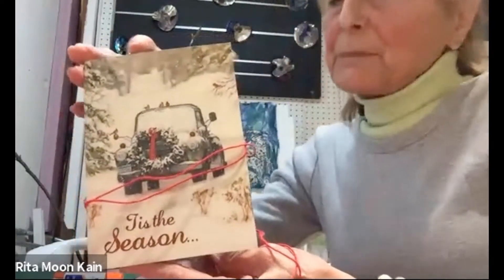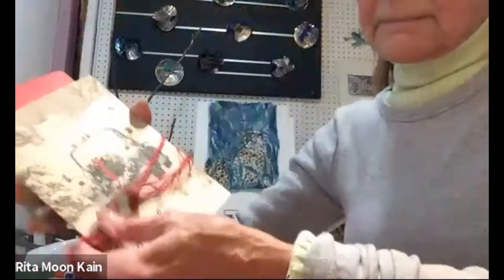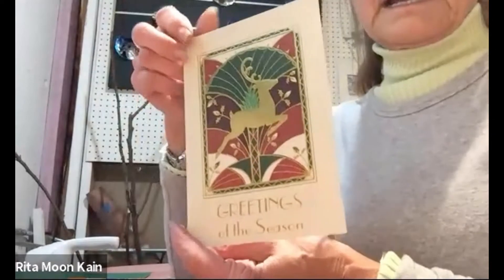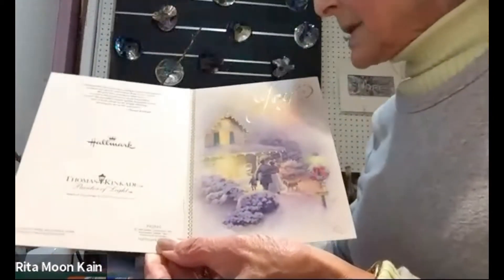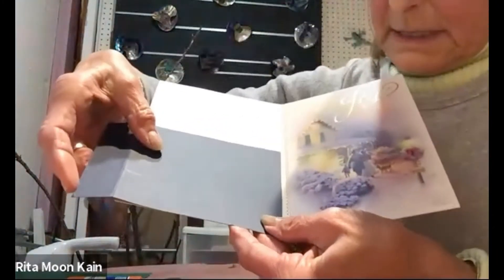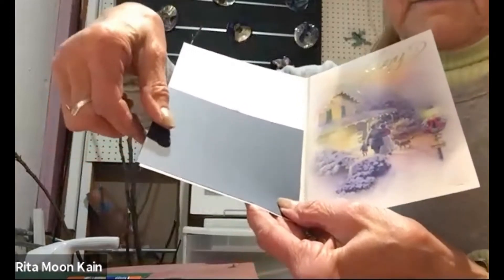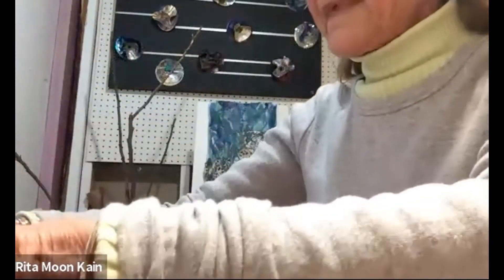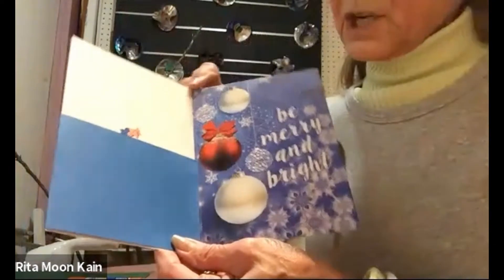Holiday keepsake book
Instructions on how to make a unforgettable holiday book using Christmas cards.